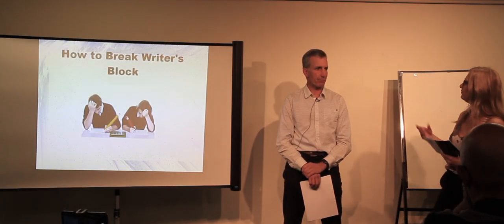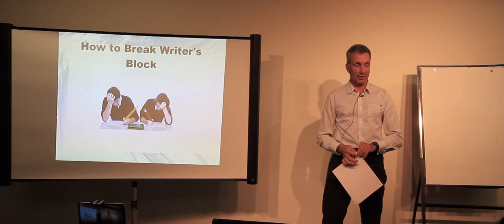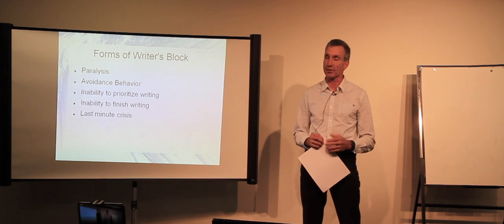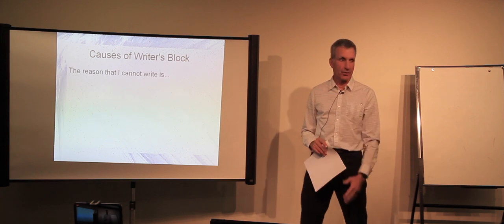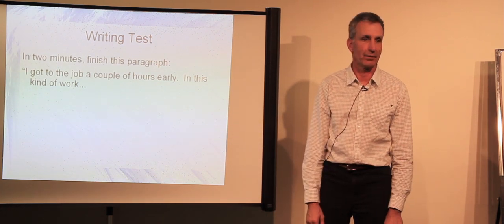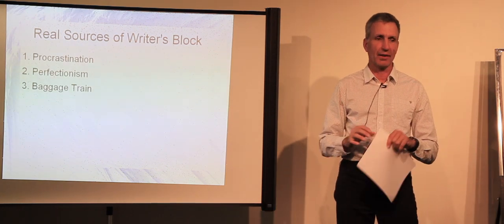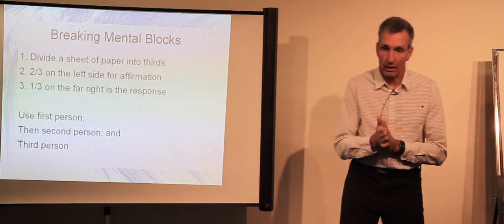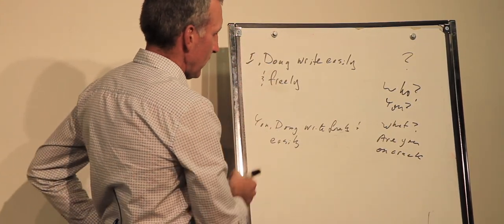Doug Setter Writer's Seminar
PART 1 - Doug tips on how to break through writer's block